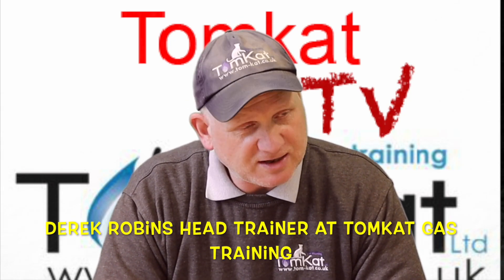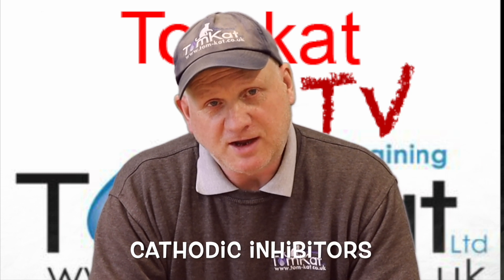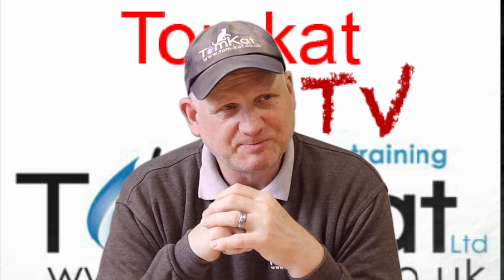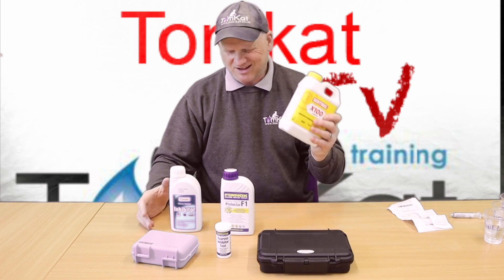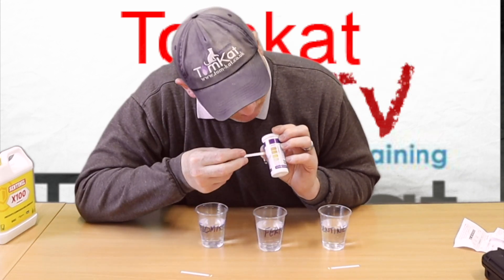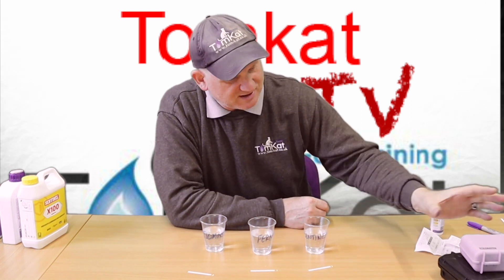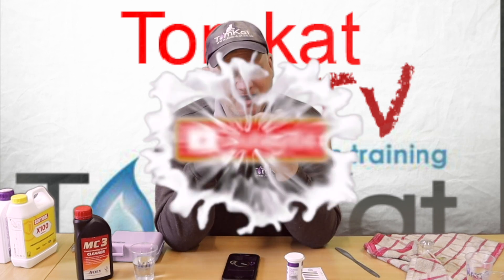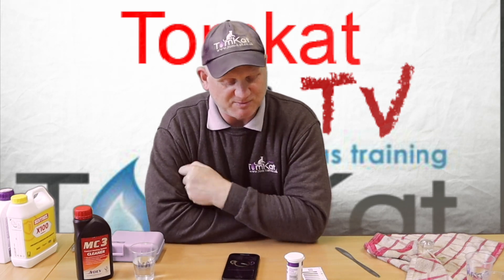Inhibitor test. Finding out if inhibitors for central heating boilers show up on different tests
Derek in this video takes a look at the different inhibitor tests from manufactures to see if they  give the same results or not.

Link to complete guide to water testing

Link to scalemasters I test

Link to changes in part l building regs

Link to using Adey pro check